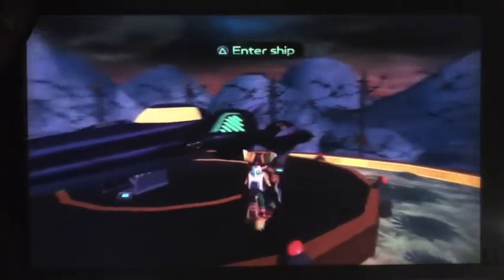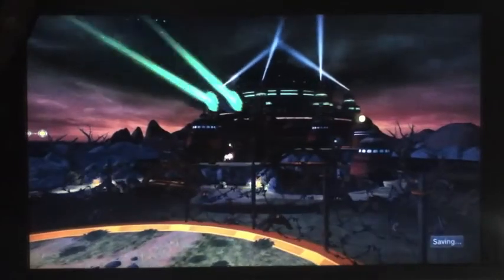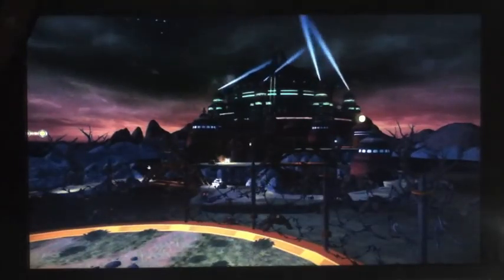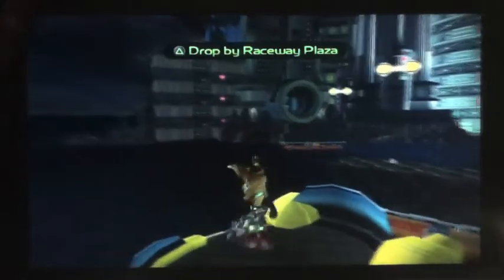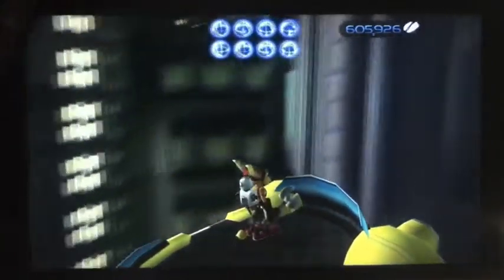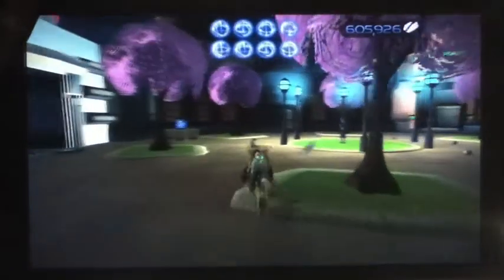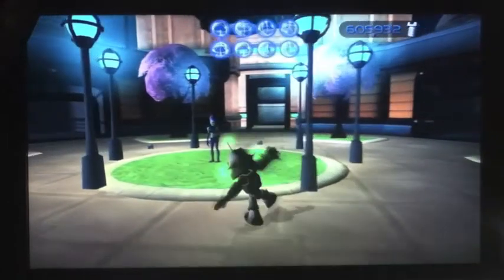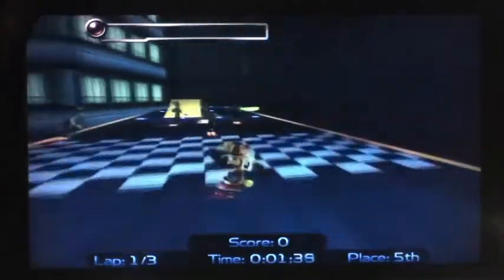Ratchet & Clank GLITCH!! Endless Bolts (Bolt Collector Trophy Guide)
In this vid i will show you how to walk on the Rilgar Hoverboard Track, despite Insomniac Games Fixing the Original Hologuise Glitch, With this Glitch you will be able to obtain Infinite Bolts Quickly. This Glitch was how i earned the Bolt Collector Trophy on the PS3 Remastered HD Version. Hope this Helped. :D

PSN: kryptonite1996